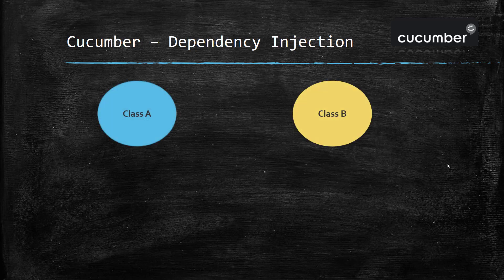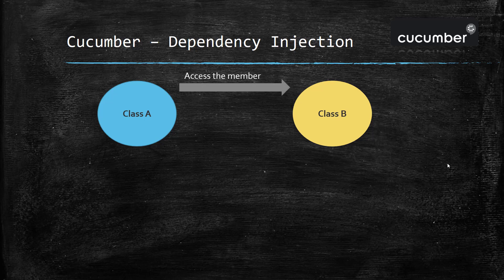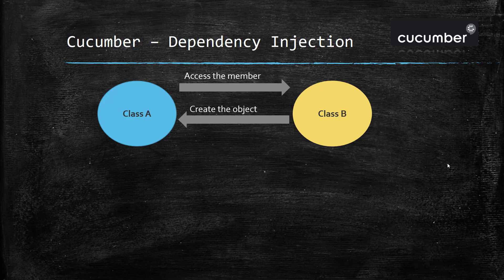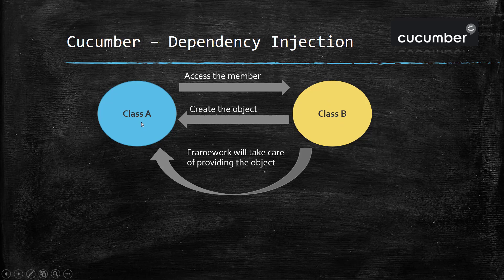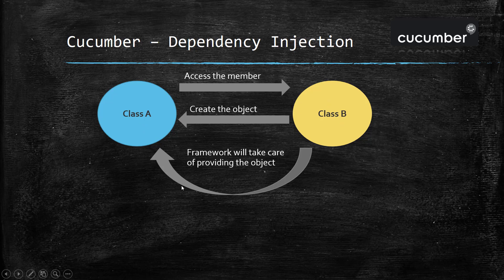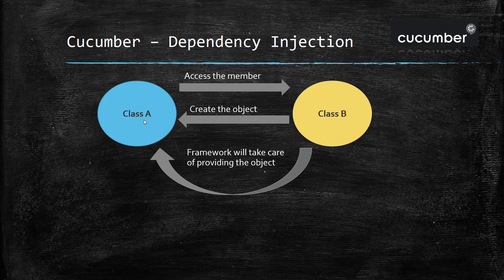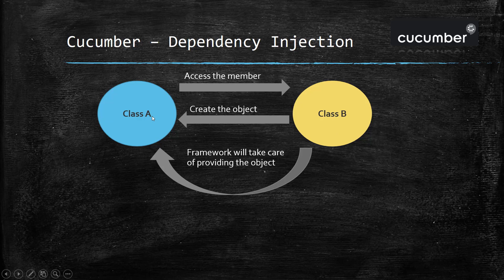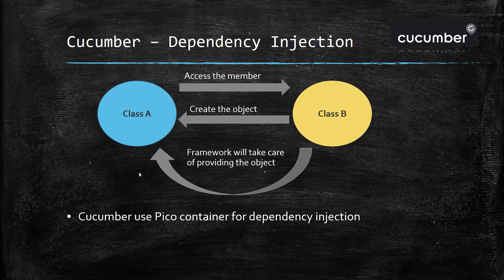17. Cucumber Framework || BDD || Dependency Injection.